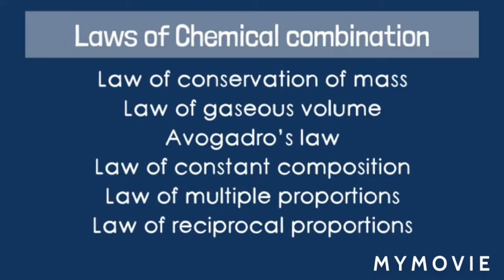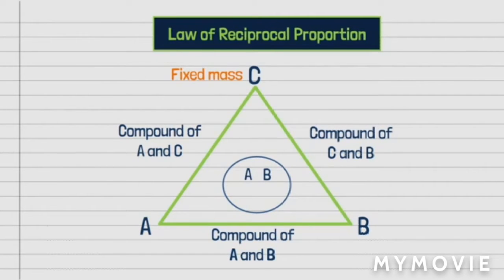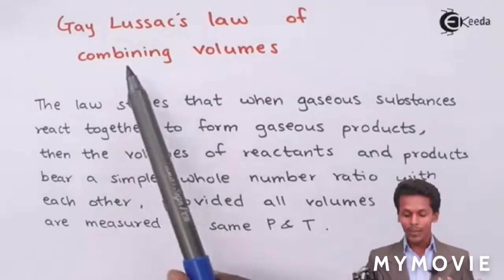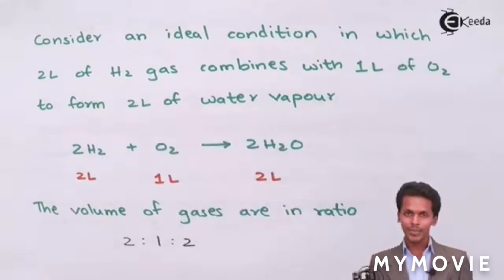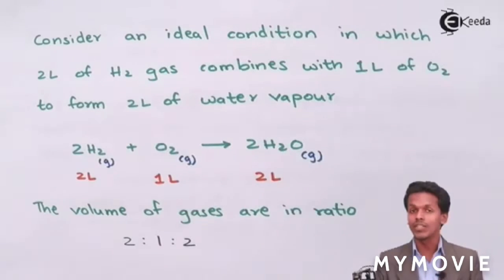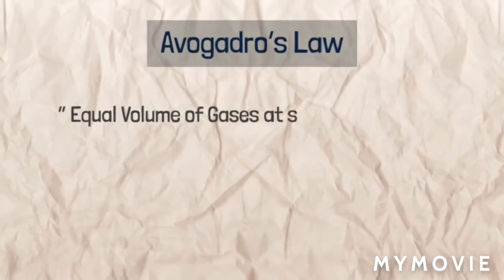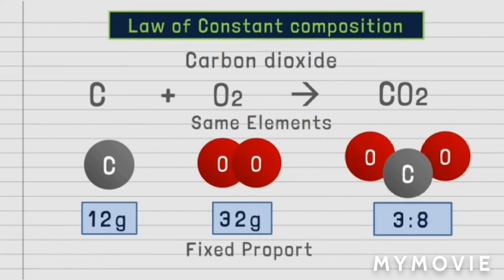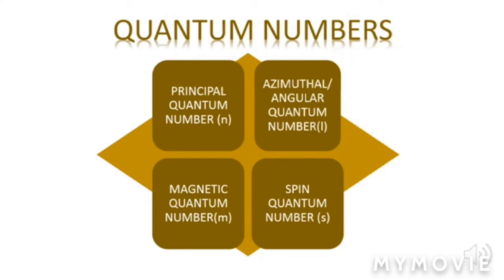9th chemistry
Samacheer science